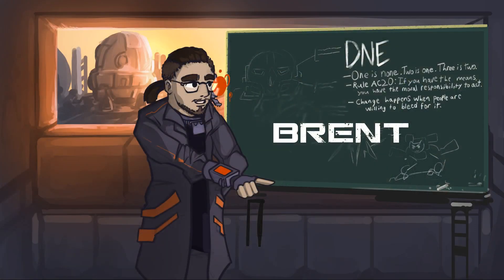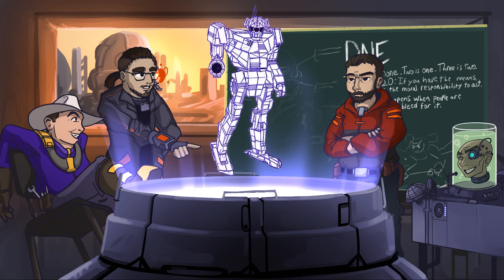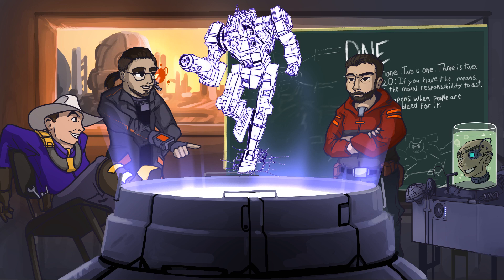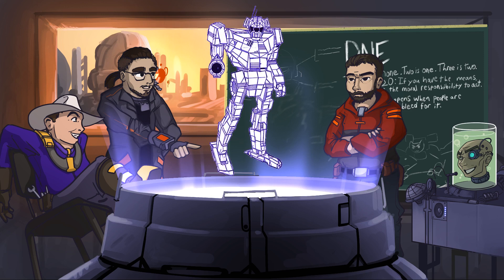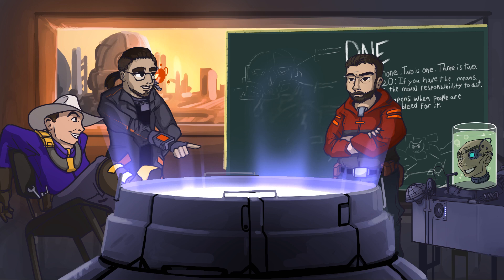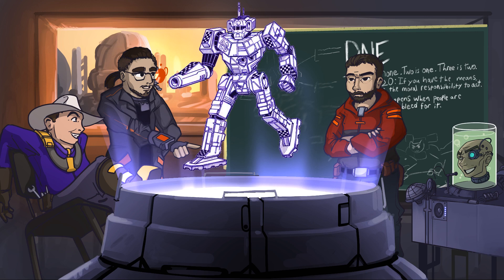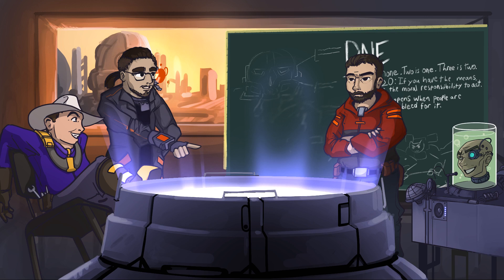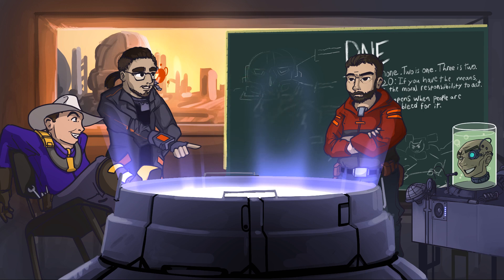OtOoB Ep 79 The Clint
In this ep Brent, Joshua, and Chandler discuss the Clint.

Data Dive: Jumpships, Dropships, and Interstellar travel

Audio edited by: Joshua
Video edited by: Brent

Student Patrons:
Jared Hahn, Harris Hoffman, Andrew B, Jake, MetalEd, and Boy_inna_mech

Ace Pilots:
John Keith III

On the Origin of Battlemechs Podcast is a fan production intended to educate, inform, and grow the community. We intend on making the universe we love more accessible to others.